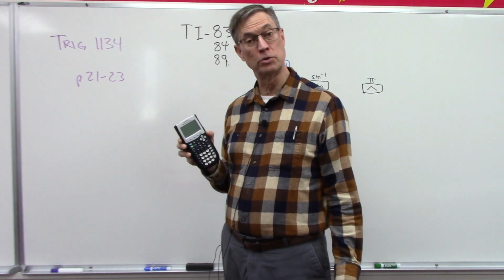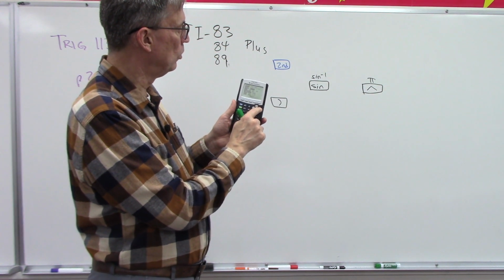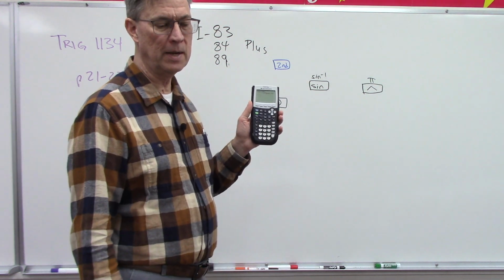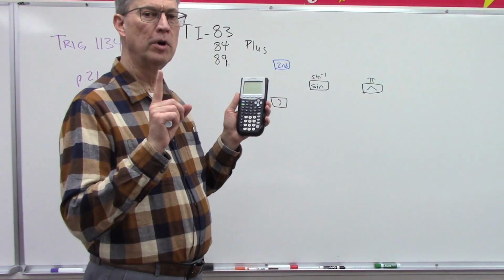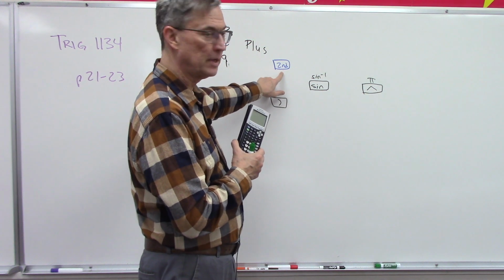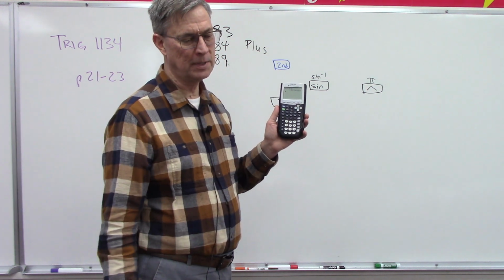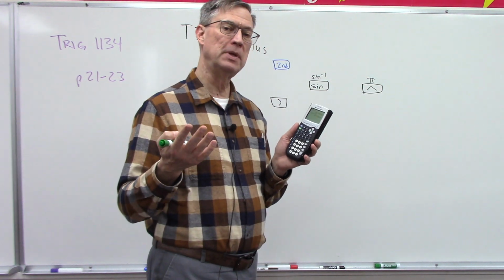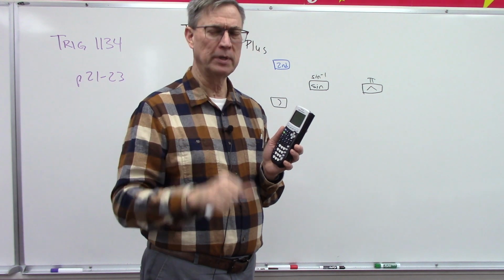Trigonometry 1134 p. 21-23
A lesson about using the TI-83 (or 84, or 89) to do problems on pages 21-23 of Trig PACE 1134